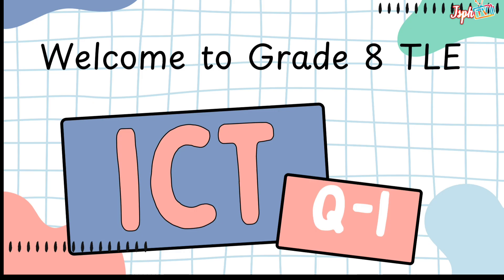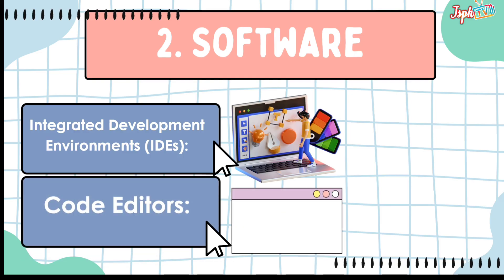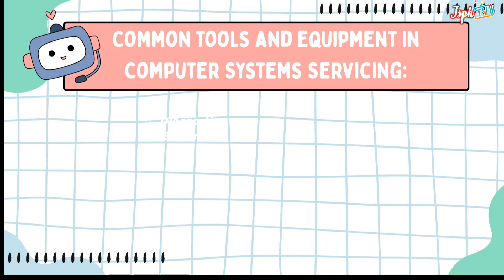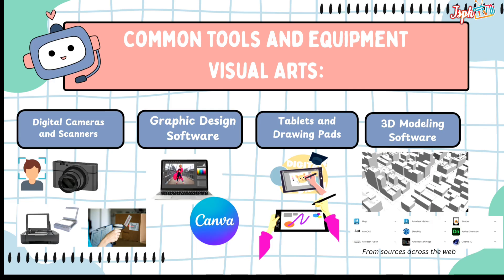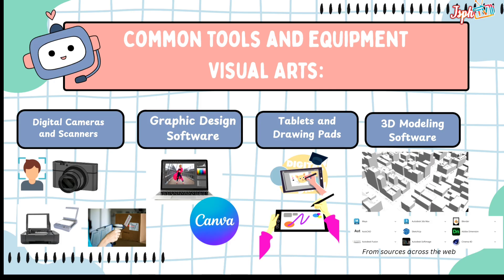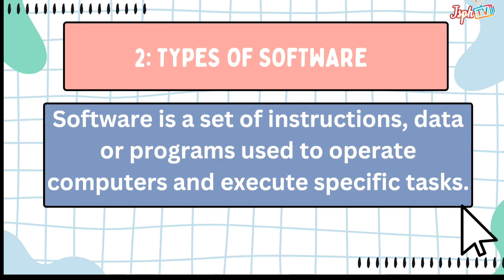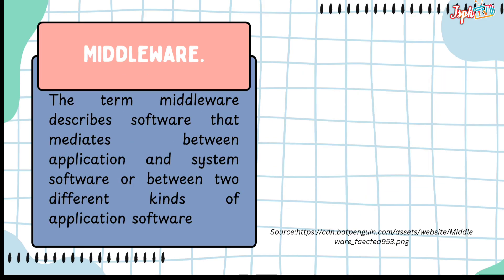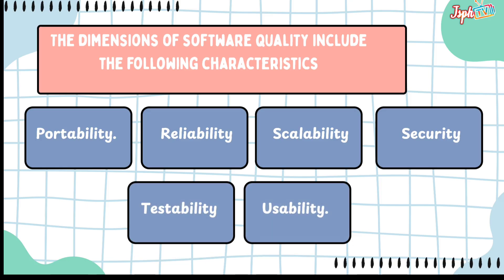TLE 8:Quarter I ICT:L1 Tools anf Equipment in ICT Appopriate Sofware Applications for Specific Task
TLE 8:Quarter I ICT:Tools anf Equipment in ICT Appopriaye Sofware Applications for Specific Task#ppyt TLE8 fypシ゚viral